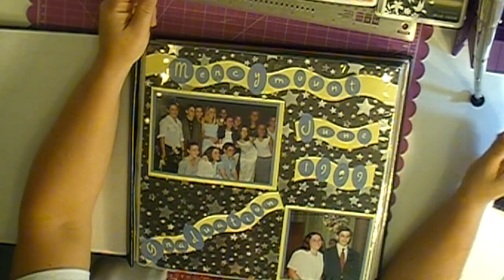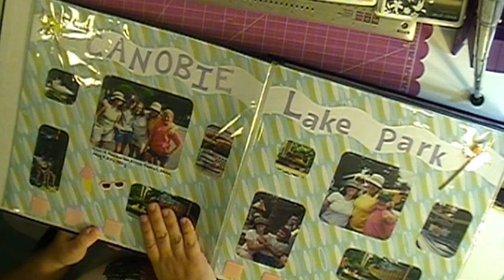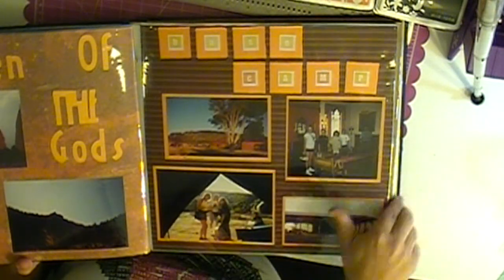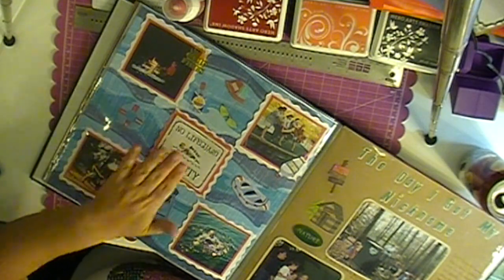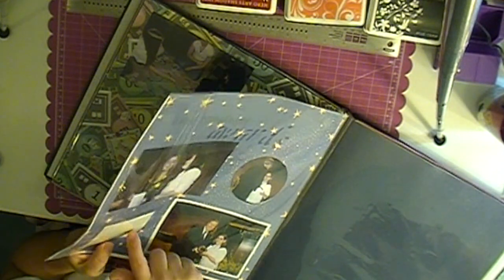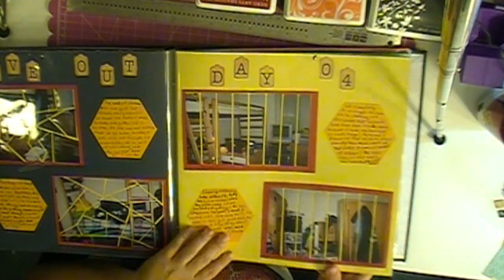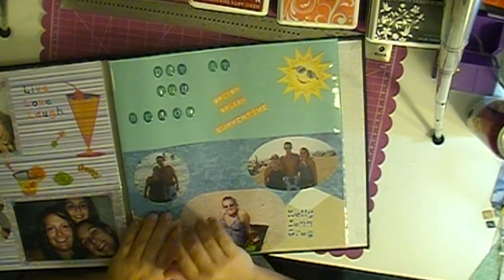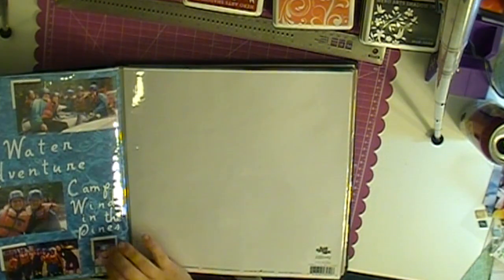Throwback Thursday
This id my first album share of my very first 12x12 album. Done as a TBT from a facebook post from the NicoleJones911 FB group. Enjoy!